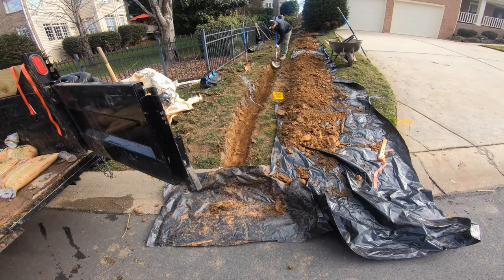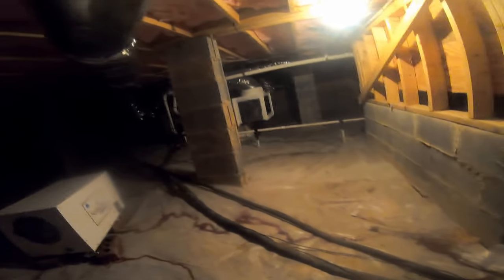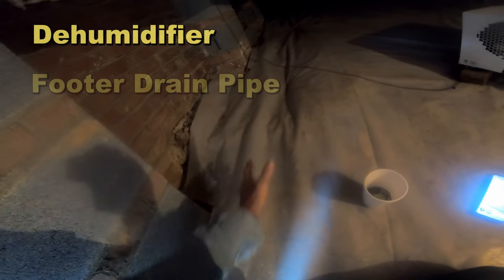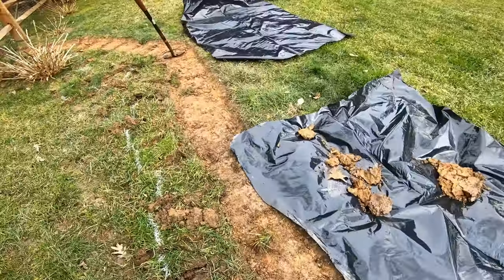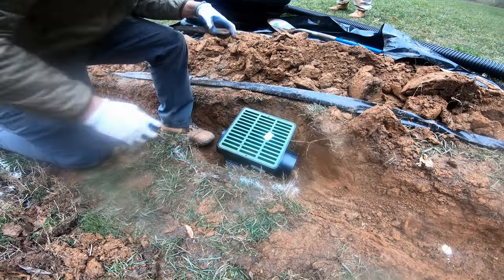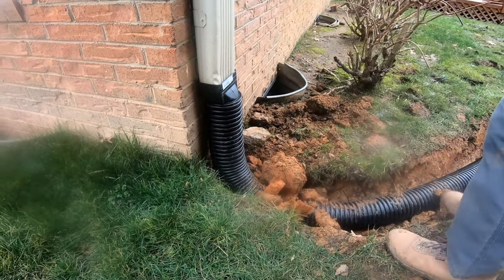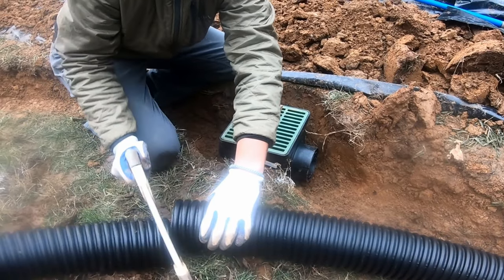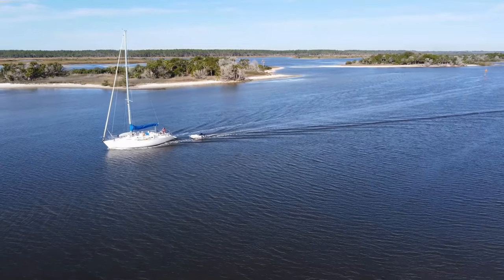Yard Drain Protects Foundation -🚫STOP Damaging Water - TIPS and Answers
YardDrain is made up of catch basins to collect Surface Water. The DownspoutDrain collects water from the roof. Together these pipes run out to the street and move damaging water away from the foundation.

LIVE HELP
Via - Zoom - Skype - Messenger - FaceTime
Worldwide Consultation
Schedule online

Main Office
Orlando Florida

Apple Drains
Drainage Contractors

LIVE HELP